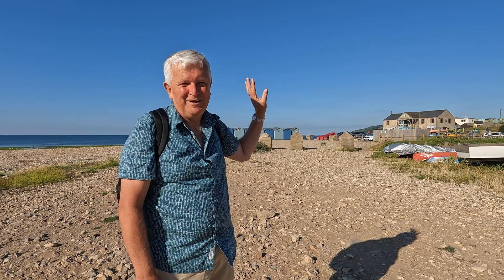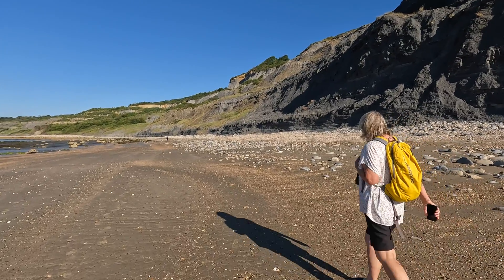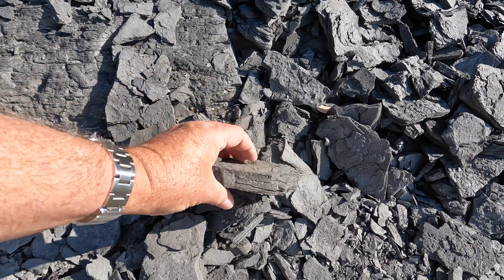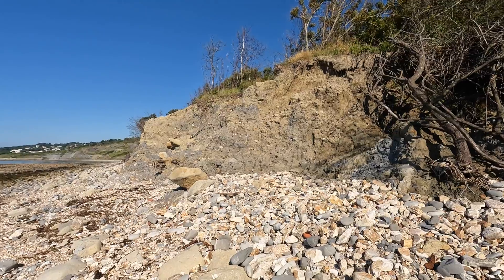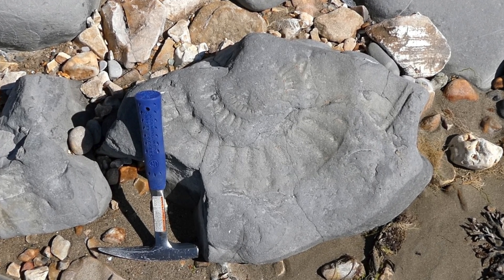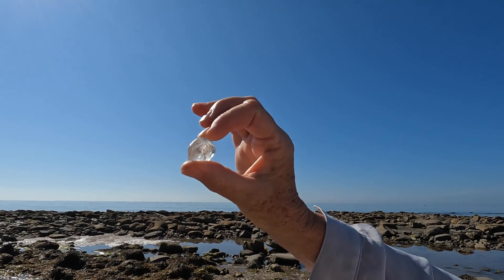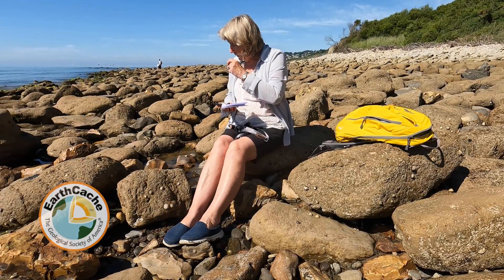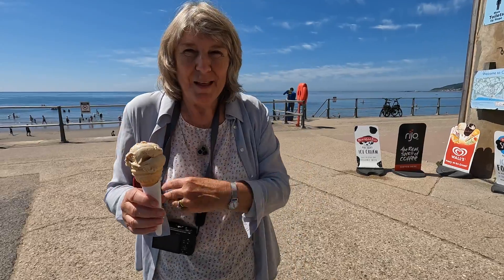Fossil Hunting and Geocaching at Black Venn, Jurassic Coast, Dorset, England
In this weeks Cache Walk we are hunting for fossils and completing an earthcache on the Jurassic Coast in Dorset, England. We are looking on the beach at Black Venn, Charmouth. Come and see what we found there on the beach.

Black Ven, Iron Pyrite, and Fossils inbetween EarthCache
GC4W8EN